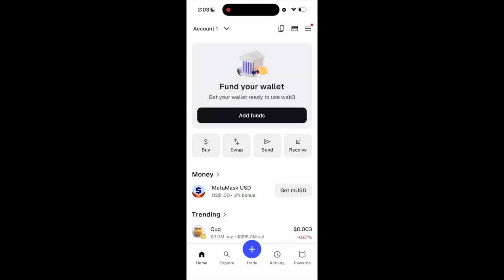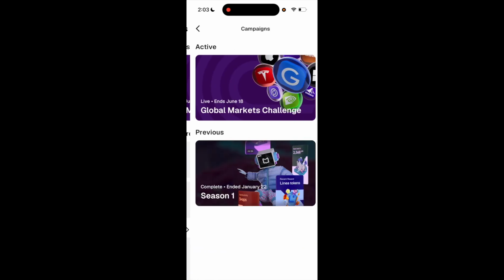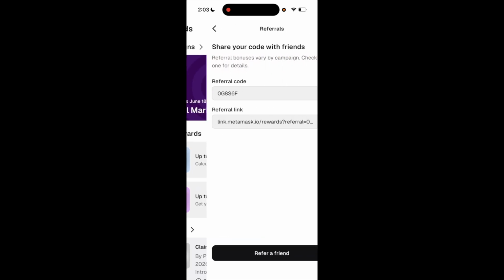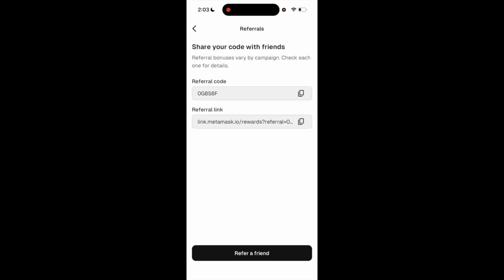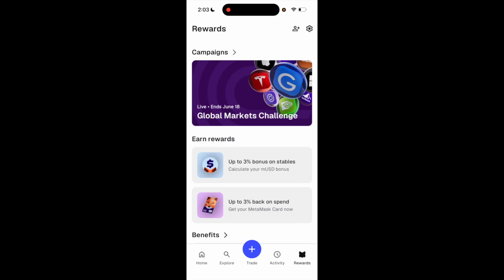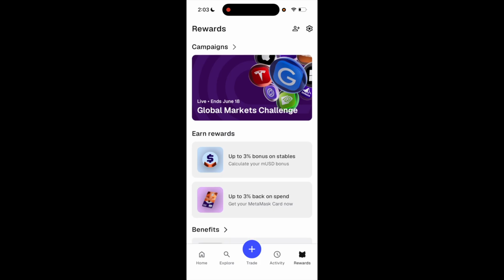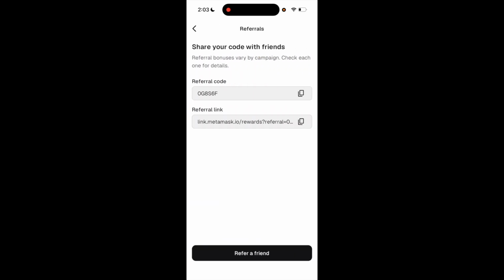How To Share Your Referral Link On MetaMask | Step By Step Guide - MetaMask Tutorial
Learn how to share your referral link on MetaMask with this detailed step-by-step MetaMask tutorial for beginners. If you’re looking to earn rewards, bonuses, or commissions through referrals, sharing your MetaMask referral link correctly is key to maximizing your results. While MetaMask itself doesn’t always have a universal referral program, certain partner features and promotions may provide referral links that you can use to invite others and potentially earn rewards.

In this MetaMask tutorial, you’ll learn exactly how to find your referral link (if available), copy it, and share it across different platforms. We’ll walk you through how to use your referral link on social media platforms like Instagram, Twitter, and Facebook, as well as how to include it in YouTube descriptions, blog posts, and direct messages. Understanding where and how to share your link can significantly increase your chances of getting sign-ups and earning rewards.

We’ll also cover the best strategies to promote your MetaMask referral link effectively, including creating helpful crypto tutorials, targeting high-search keywords like “MetaMask tutorial,” “how to use MetaMask,” and “crypto wallet for beginners,” and providing value to your audience. If you’re a content creator, you’ll learn how to naturally integrate your referral link into your content to drive more clicks and conversions.

This guide also includes important tips such as being transparent about referral links, avoiding spammy promotion tactics, and following MetaMask’s guidelines when sharing your link. Building trust with your audience is essential for long-term success and higher conversion rates.

If you’re searching for how to share MetaMask referral link, how to promote MetaMask referral, how to earn money with MetaMask, or how to grow your crypto audience, this tutorial has everything you need. By the end of this guide, you’ll know exactly how to share your MetaMask referral link effectively and increase your earning potential over time.